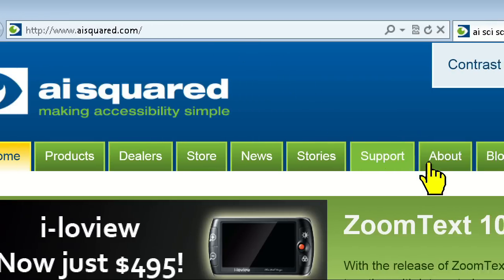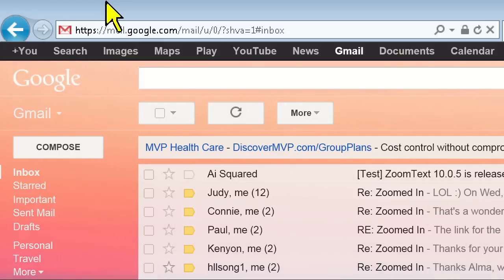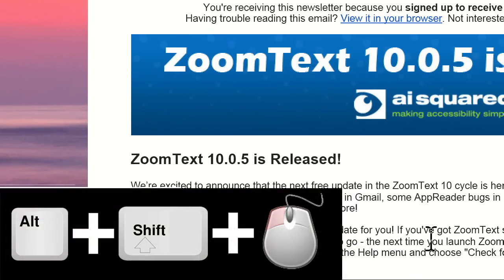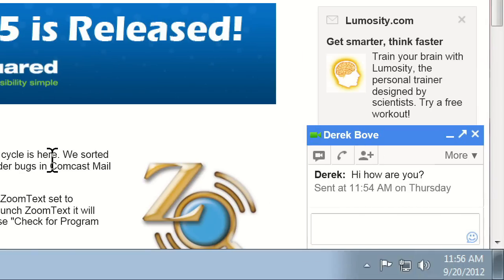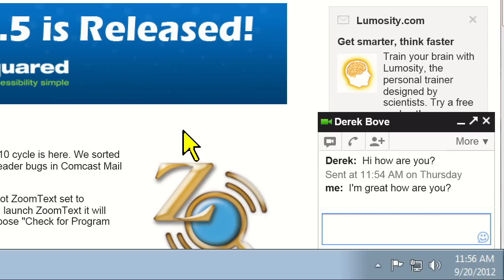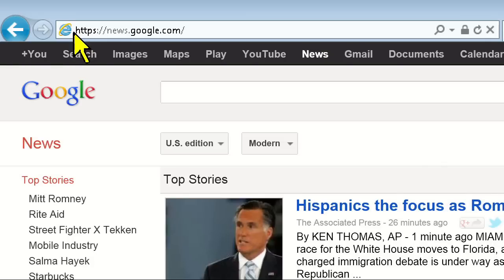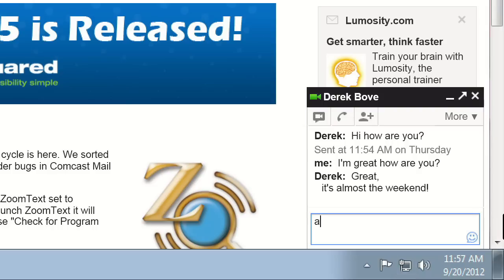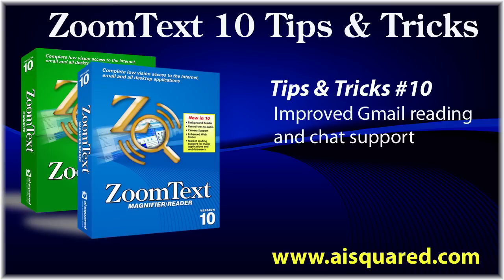ZoomText 10 Tips and Tricks - Improved Gmail reading and chat support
We've made some major improvements in our latest update, 10.0.5, which is a free update for all ZoomText 10.0 users. Now, reading tools such as AppReader, will launch more reliably and faster in Gmail. Along with that, we've even added Gchat support, so ZoomText will even read your incoming or outgoing chat messages!